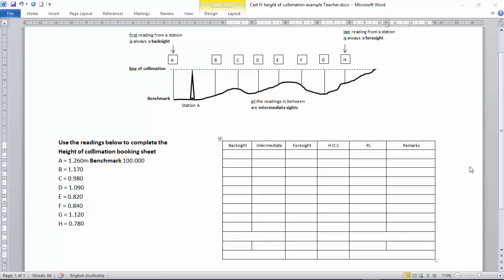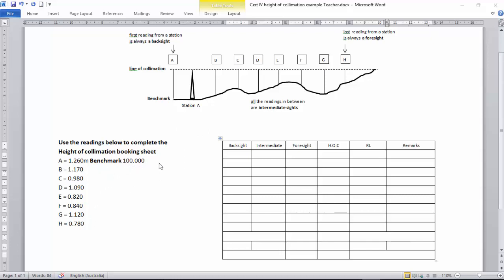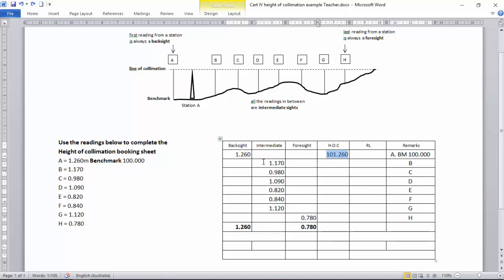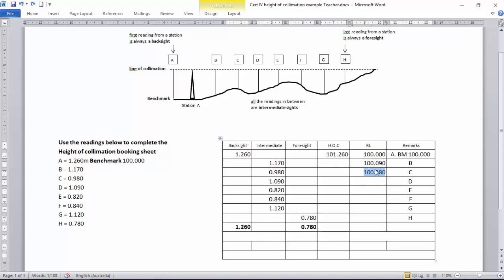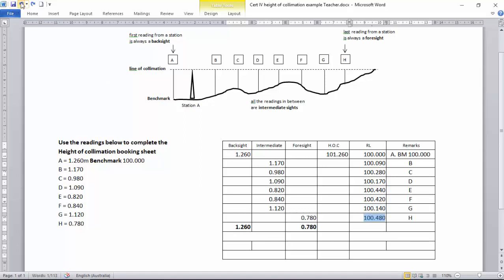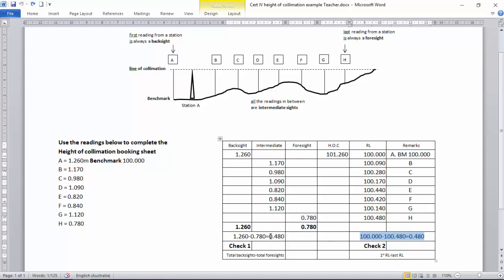Height of Collimation booking sheet.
This is a basic Height of Collimation booking sheet, no change stations. Completed